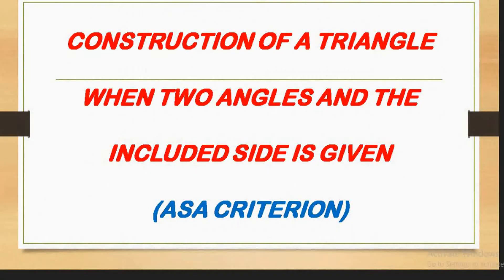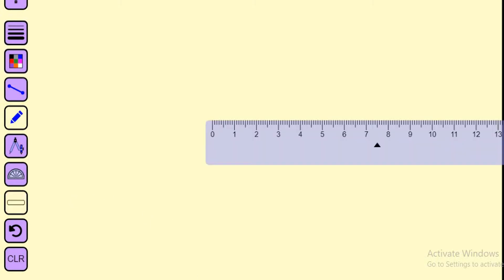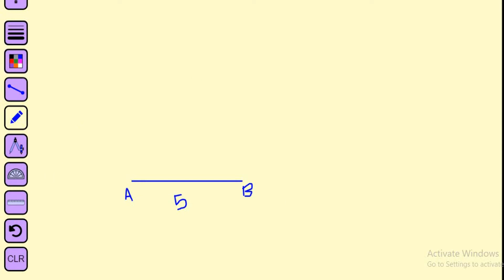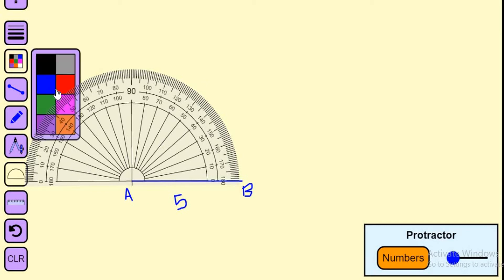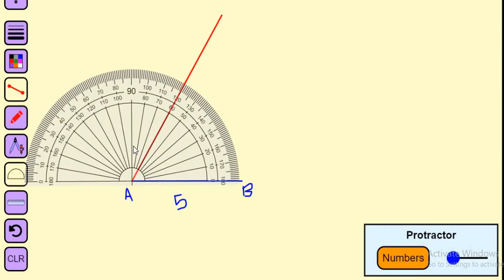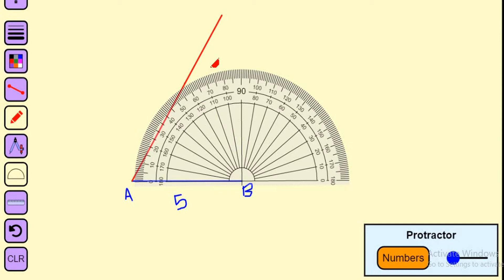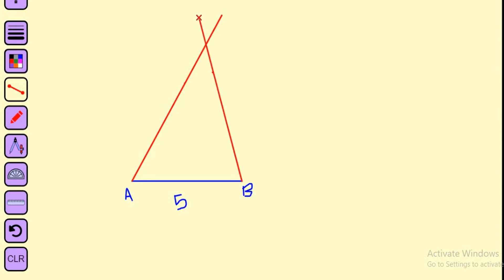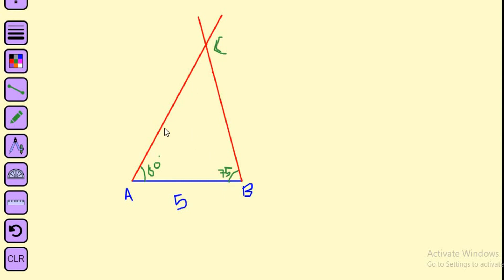Construction of triangle by ASA criteria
Construction of triangle by ASA criterion